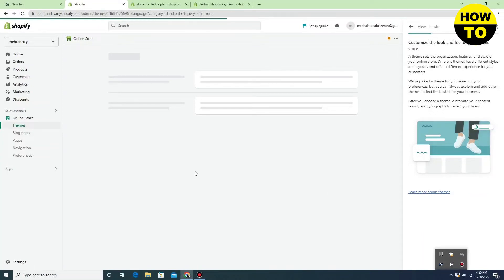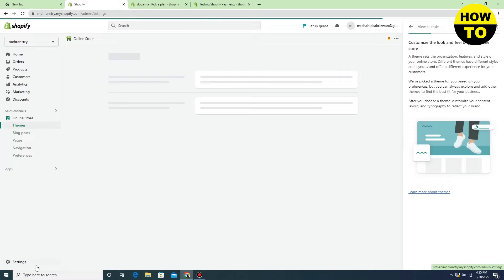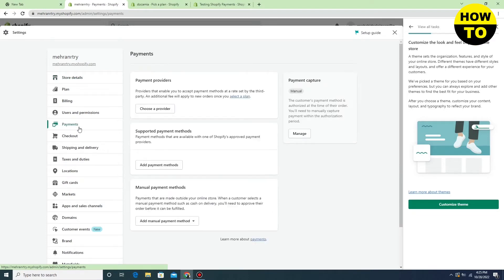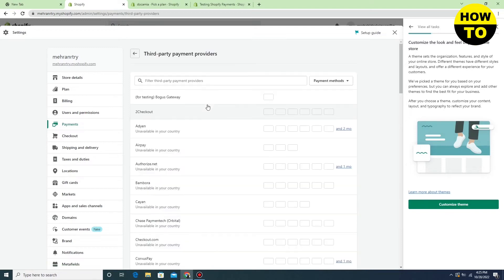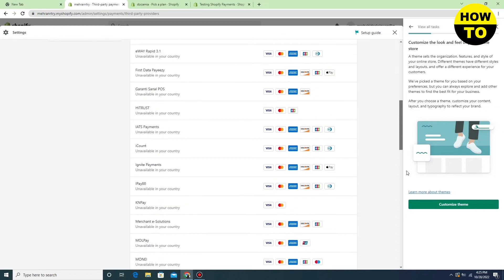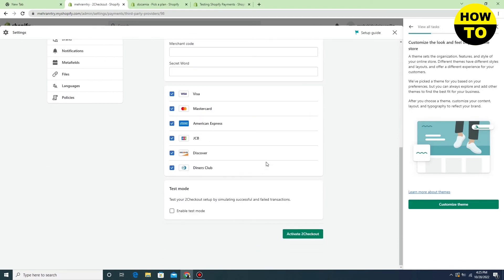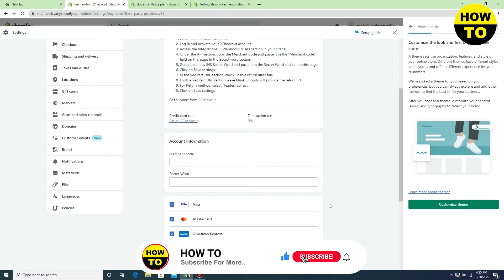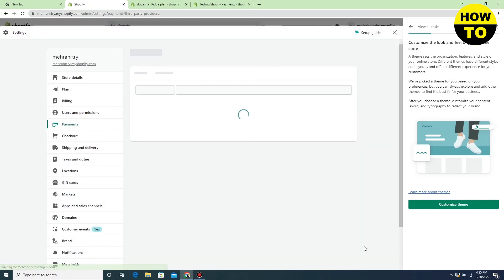How To Test Payment In Shopify (2026)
Learn How To Test Payment In Shopify. It is really easy to do and learn to do it in just a few minutes by following this super helpful tutorial to get a better understanding of everything.